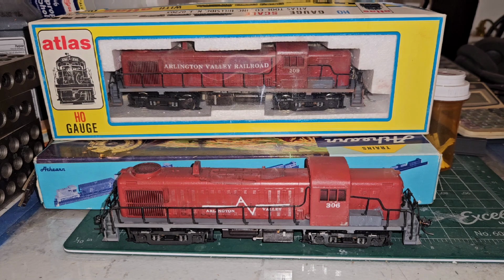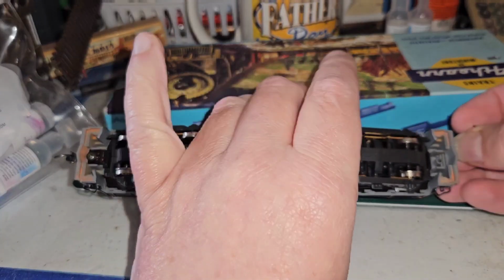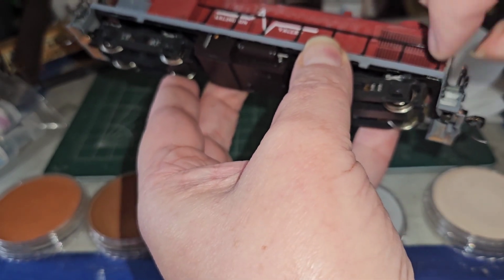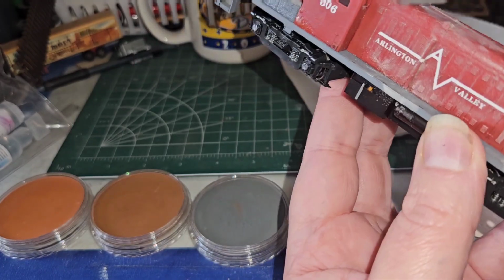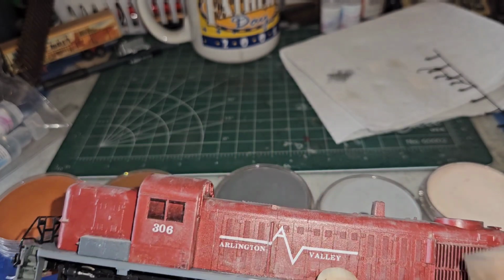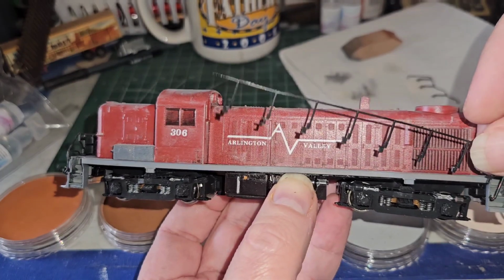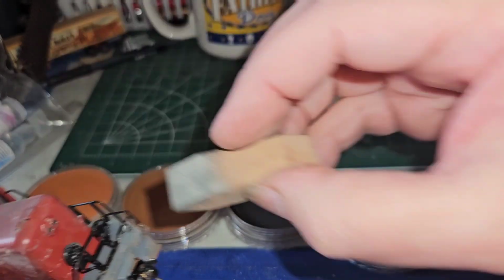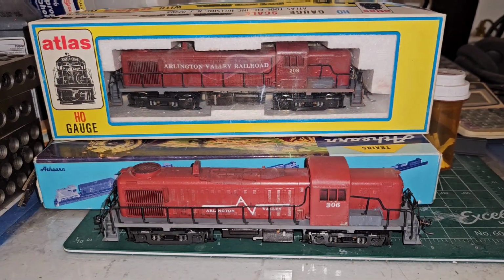Repainting Atlas RS3's for the Arlington Valley Railroad. Part 2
In part 2 of my repainting project of a pair of Atlas models of Alco RS3s, I will show how I reassembled the couplers and weathered the engines.
This has been a fun project, and I want to thank the Arlington Heights Society of Model Engineers for allowing me to do this.